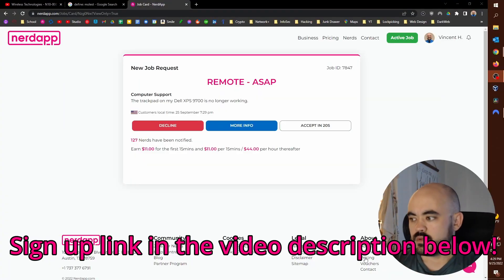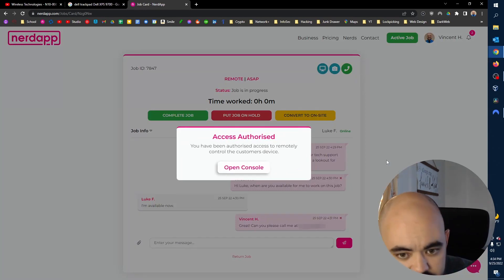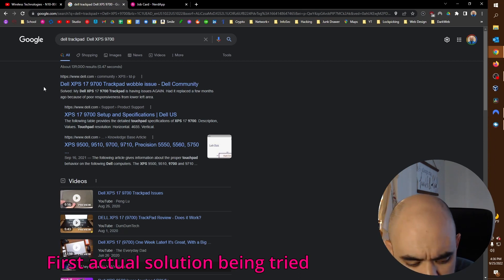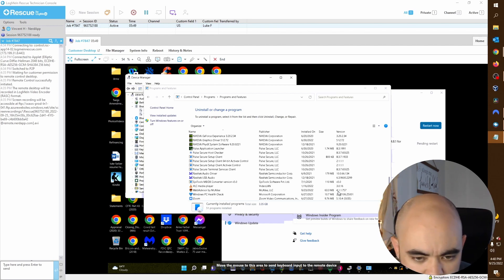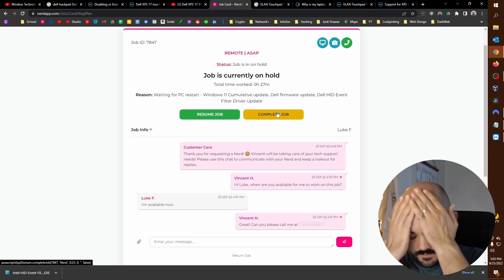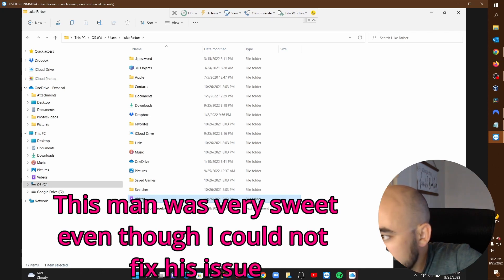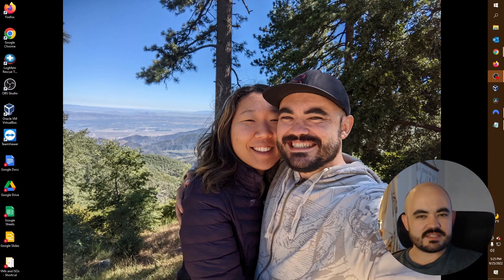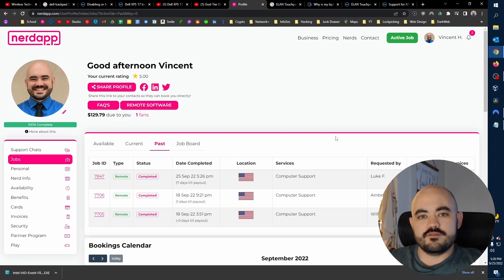NerdApp IT Support Session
Nerd App Remote IT Support Session

In this video I show you guys what it's like to help someone out on the nerdapp platform. This is like Uber for IT support guys. If you like to work service desk this would be a perfect gig for you! I am not showcasing my troubleshooting abilities here, as I was not able to solve the customer's issue, but I did have a good time and they were pleased with the service. I also had to cut a lot of parts out, because I did not want you guys to get bored. If you have any questions or comments about this, please leave them down below! If you want to sign up for the nerdapp, you can use my link! The application process is quite easy. Just follow this link and then navigate to where it says "Apply to be a Nerd"

00:00 Hello
00:32 Got the job!
1:40 Contacted the customer
02:48 Information Gathering
03:28 Connected to the Remote PC
03:58 First solution
06:40 Out of solutions? GOOGLE IT!
9:02 Wholesome Moment
9:34 Close the job!
10:56 THE END $$$